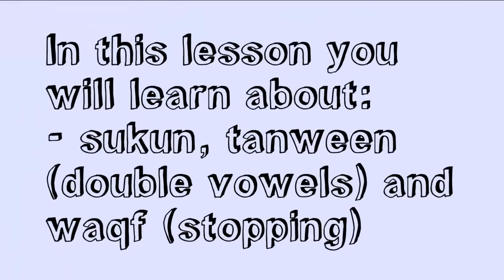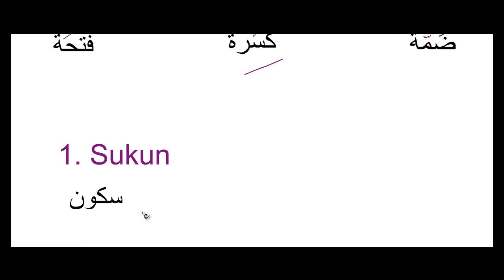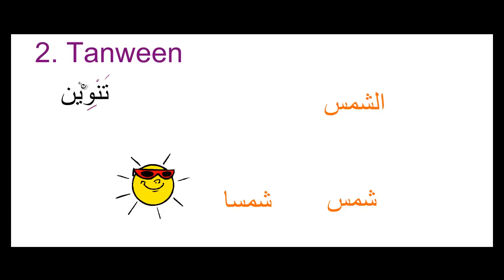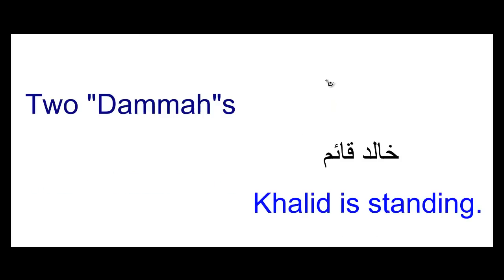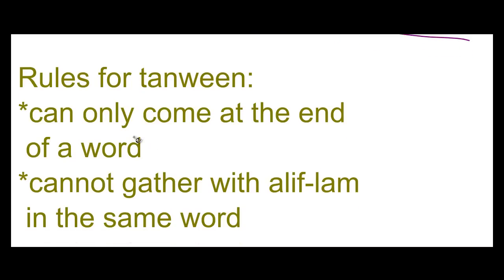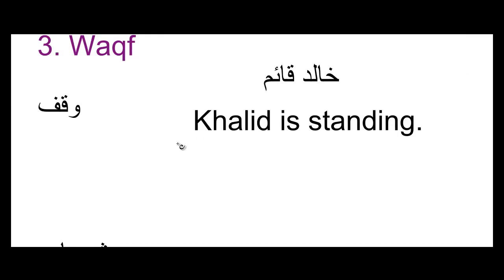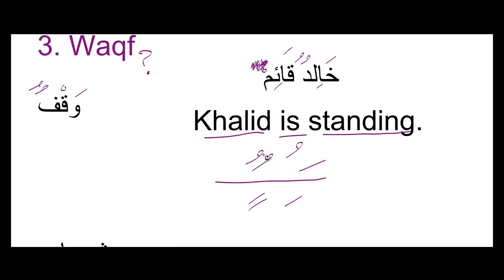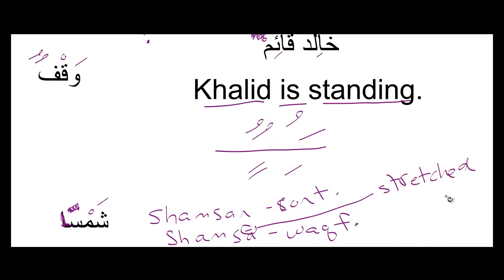Arabic Grammar: Lesson 5; Sukun, Tanween, and Waqf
In this lesson you will learn about:
sukun
tanween (double vowels)
waqf (stopping at the end of a word)